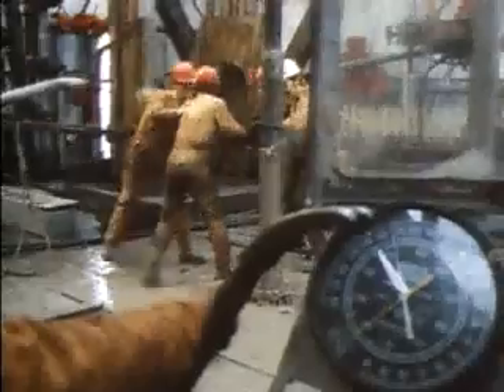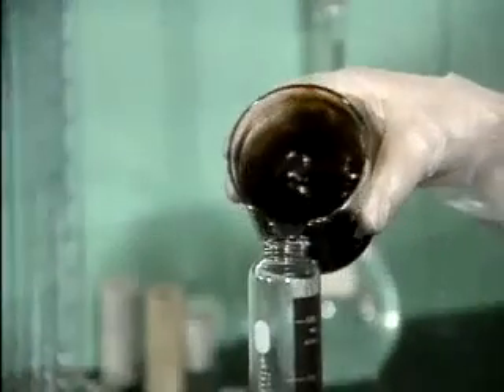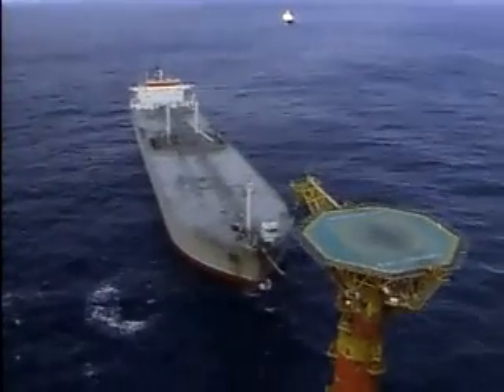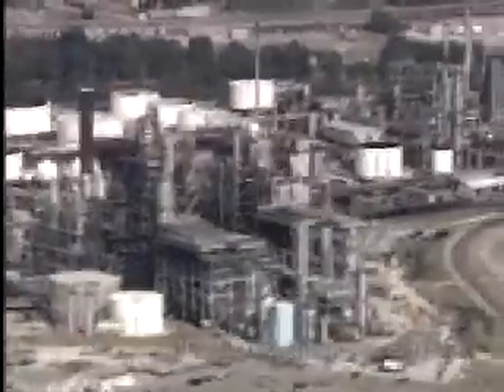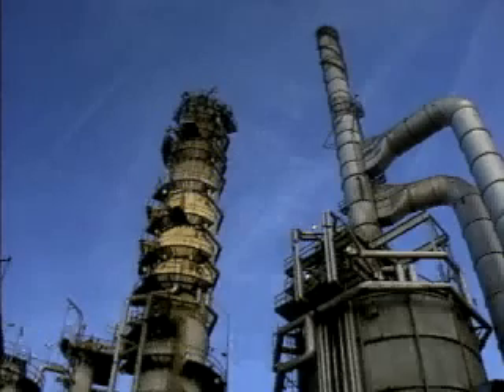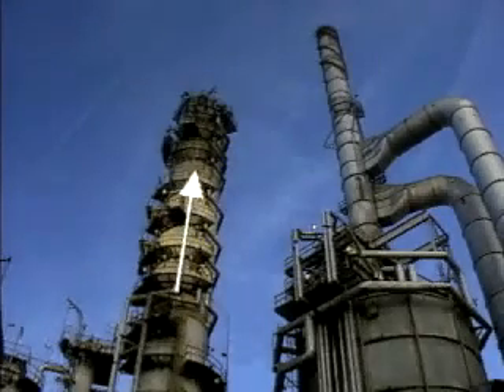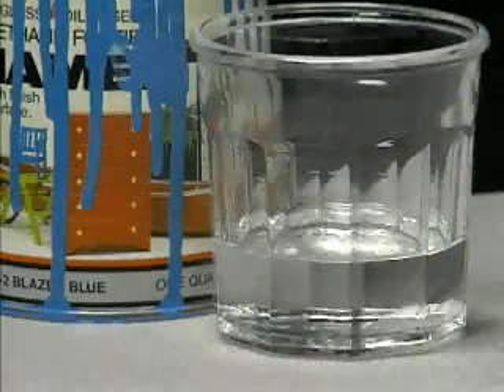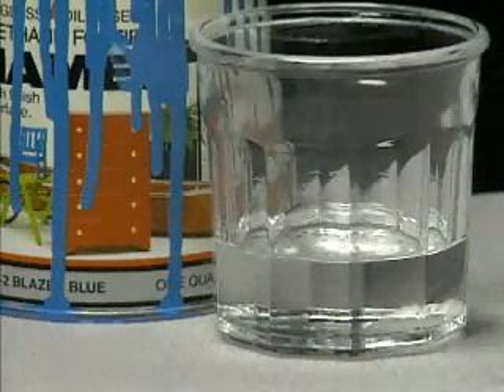Fractional distillation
This video shows how crude oil is separated into useful chemicals which we can use.